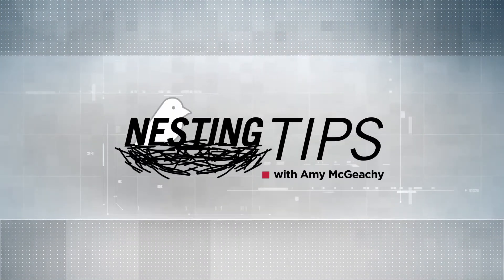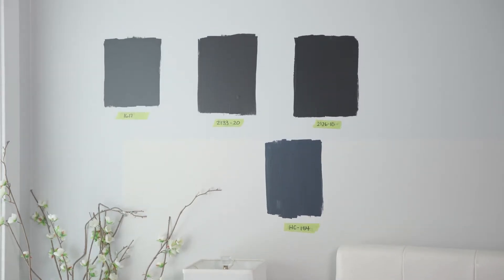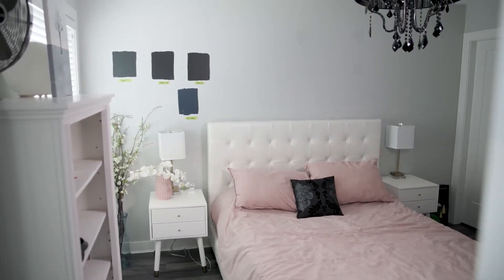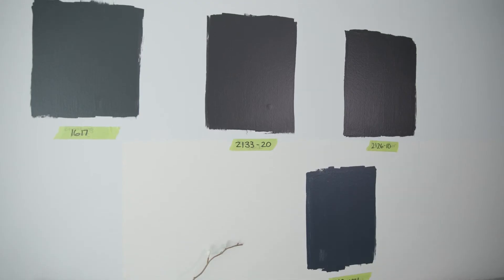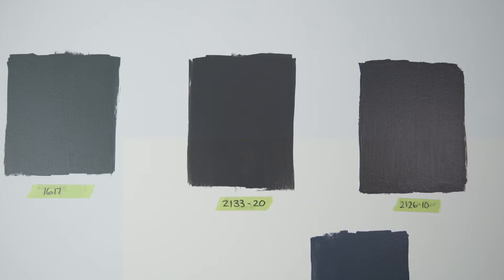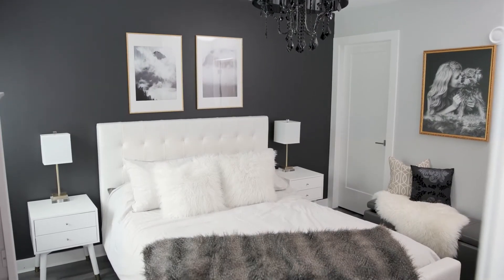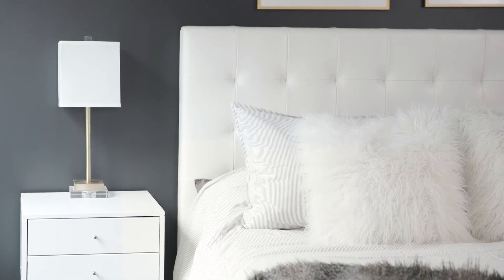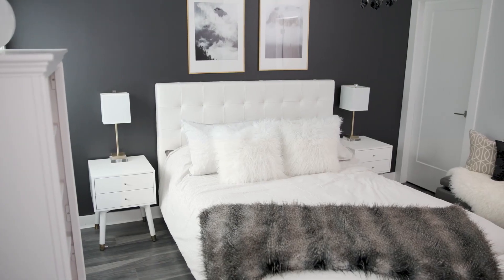Nesting Tips Bedroom Paint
Benjamin Moore paint helps create a little drama in the space with their line of paint. Find out tips on selecting the right colour for your lighting, choosing the sheen and shade that will work for you.\
As see on CHEK TV!